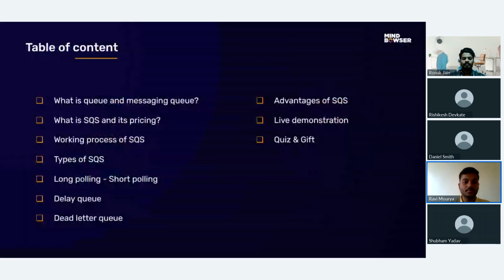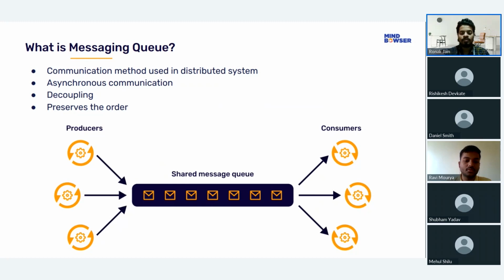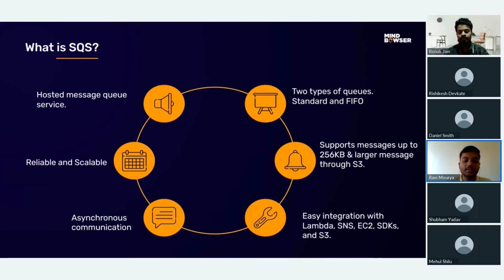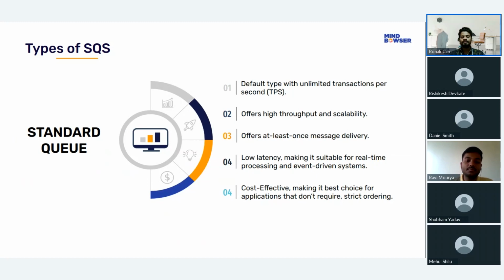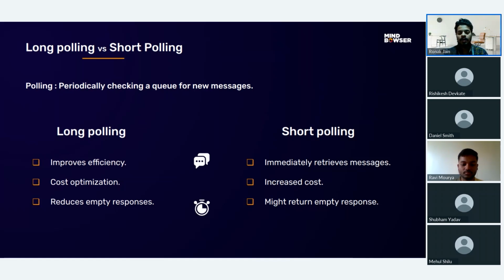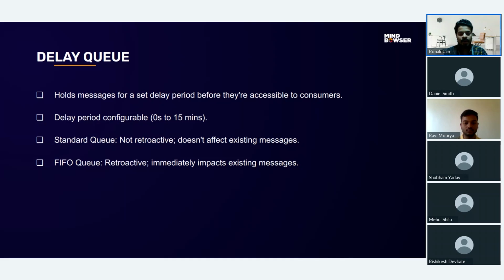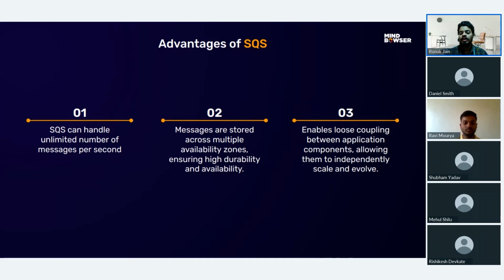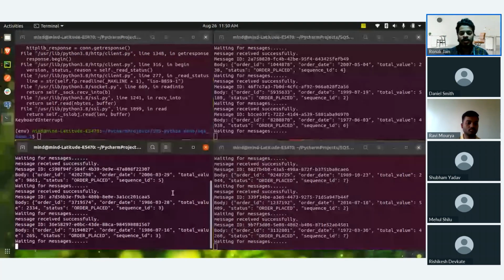Unlocking the Potential of Message Queues with Amazon SQS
Dive into the world of message queues with our expert speakers, Ronak Jain, and Ravi Mourya, in this enlightening webinar on "Unlocking the Potential of Message Queues with Amazon SQS."

What All We've Covered in This Video?
-What is a Queue?
-What is a Message Queue?
-What is Amazon SQS?
-Process of SQS.
-Types of SQS.
-SQS - Dead Letter SQS.
-SQS - Delay Queue.
-SQS - Long polling and Short polling.
-Advantages of SQS.
-Demo of SQS with Django.

0:00 Introduction
1:01 What is a Queue?
1:44 Components of Message Queue
4:47 What is a Message Queue?
11:23 What is SQS?
15:45 Process of SQS
19:27 Types of SQS
23:31 SQS - Long polling and Short polling
31:26 SQS - Delay Queue
34:58 SQS - Dead Letter SQS
38:16 Advantages of SQS
43:07 Demo